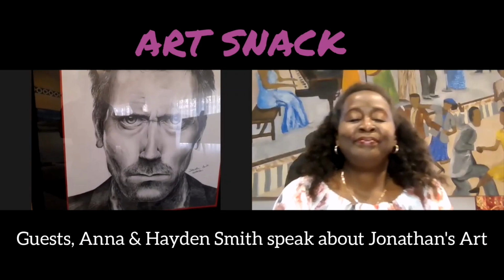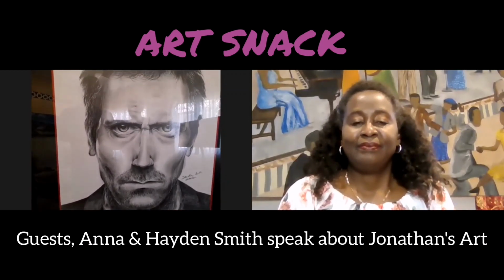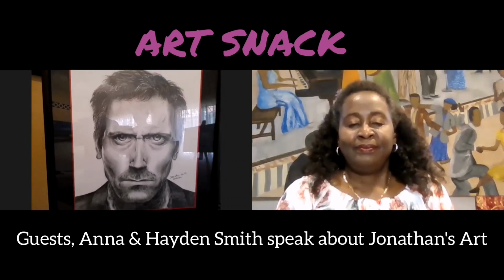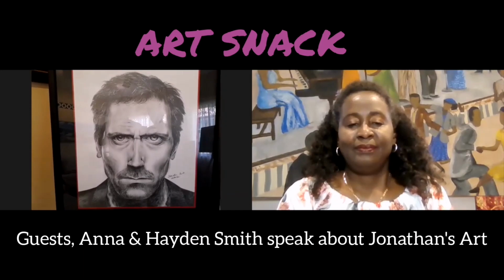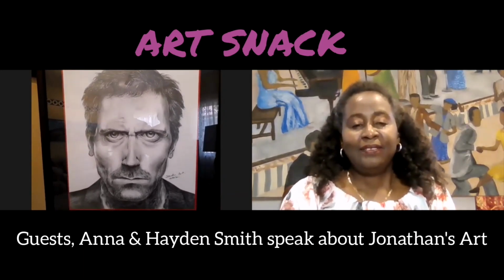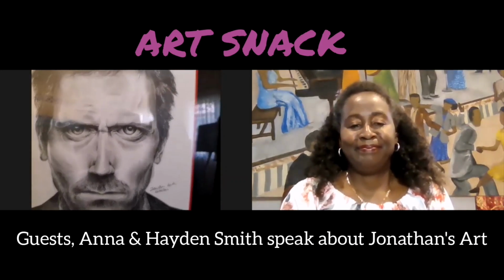Art Snack with guests, Anna and Hayden Smith - In Memory of Artist Johnathan Christian Smith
I spoke with the parents of Johnathan Christian Smith who recounted their son's artistic talent prior to his passing away in 2017 from Cancer.
DISCOVERY
"I paint my emotions into representative works and with each new brush stroke, I discover more and more. Solitary figures and traces of civilization become dwarfed by massive feats of nature... representing each of us throughout this tumultuous journey of life."

JohnathanCSmith.com
Book - Transformation available at Paperbased bookstore, Arnims Framing, Think Art Work Studio, And through email

Jennylynd James is a “Renaissance” woman: an artist, writer, and Classical music singer with a long work history as a food scientist! Jennylynd earned a Ph.D. in Food Science at McGill University, working in industry for companies in the United States, Ireland, Canada and the Caribbean. Her series of travel memoirs recount her many adventures in relocation.
Jennylynd James discovered a hidden talent for drawing and painting while working as an entrepreneur in the Republic of Ireland. Her artsy flair in running a food business took an interesting turn when in an amateur art class the instructor found Jennylynd excelled in portraiture and sketching. She uses the vivid colours of her heritage to influence her work. Jennylynd now lives in Bloor West Village, Toronto where she has embraced self expression in art as a new lifestyle. Her artwork is held in collections in Canada, the United States, the Caribbean and the United Kingdom.

🖼️Purchase Prints for your Home, Business or Office!